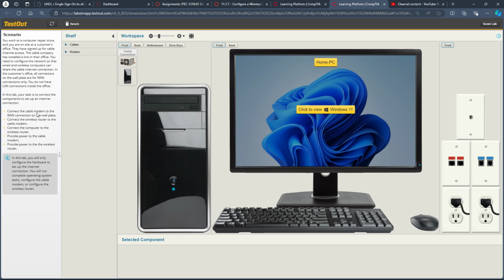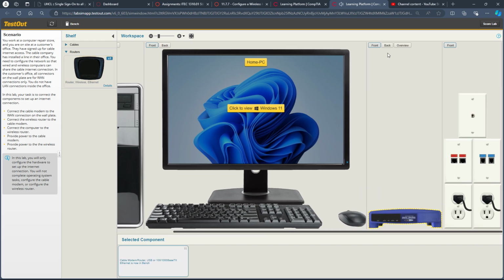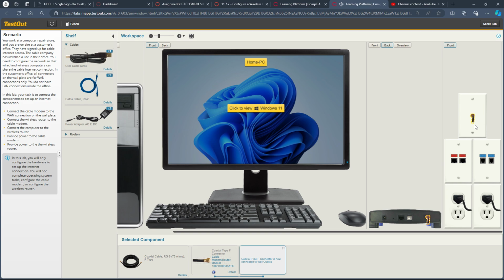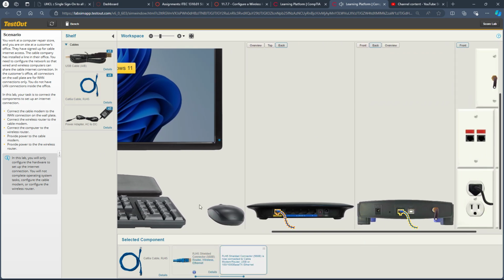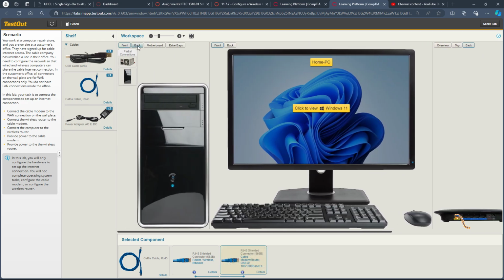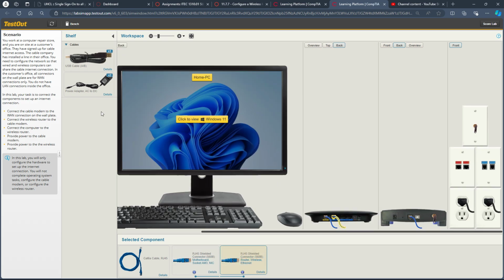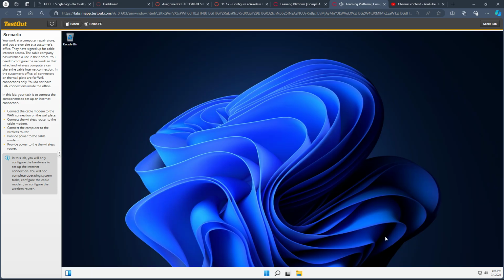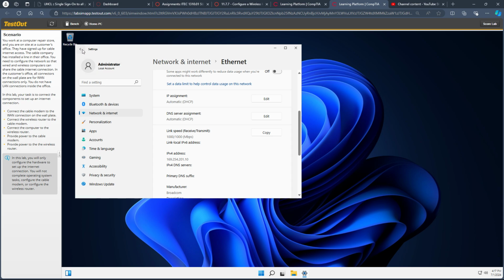TestOut PC Pro: 11.7.7 Configure a Wireless Infrastructure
You work at a computer repair store, and you are on site at a customer's office. They have signed up for cable internet access. The cable company has installed a line in their office. You need to configure the network so that wired and wireless computers can share the cable internet connection. In the customer's office, all connectors on the wall plate are for WAN connections only. You do not have LAN connections inside the office.

In this lab, your task is to connect the components to set up an internet connection.

Connect the cable modem to the WAN connection on the wall plate.
Connect the wireless router to the cable modem.
Connect the computer to the wireless router.
Provide power to the cable modem.
Provide power to the wireless router.
In this lab, you will only configure the hardware to set up the internet connection. You will not complete operating system tasks, configure the cable modem, or configure the wireless router.